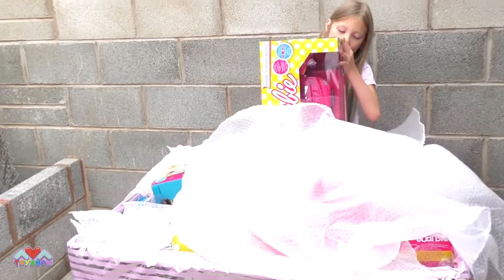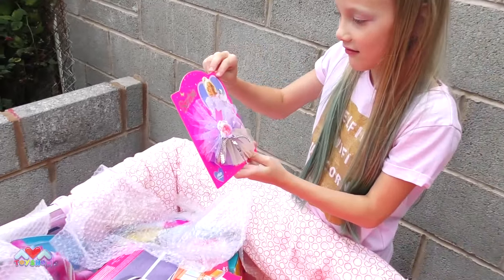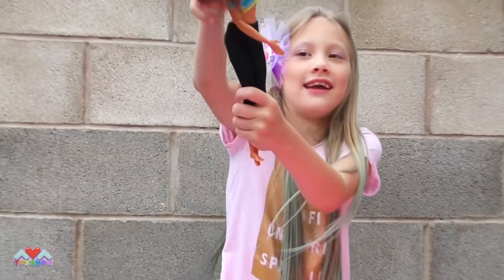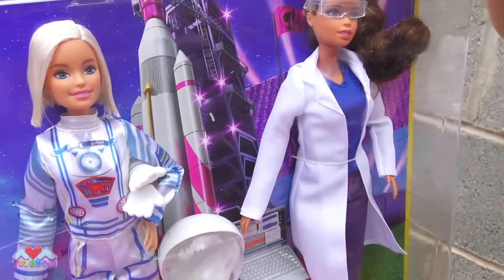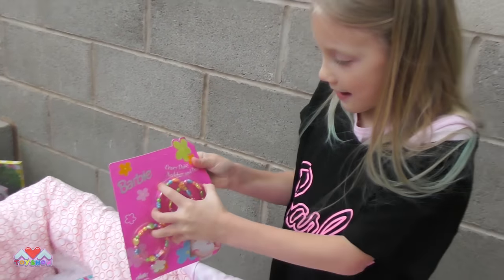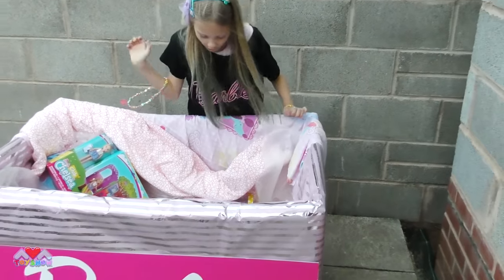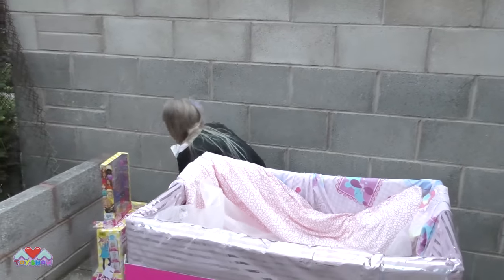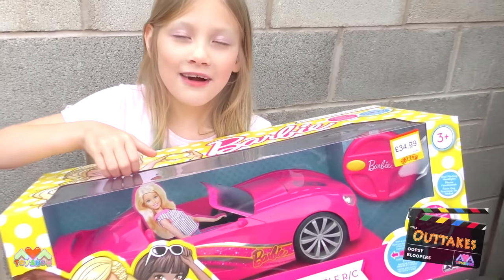BIGGEST mystery box BARBIE Ava Toy Show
The biggest mystery box video so far on Ava Toy Show.

This video does not contain paid product placements and is not endorsed. The opinions expressed in the video are our own.